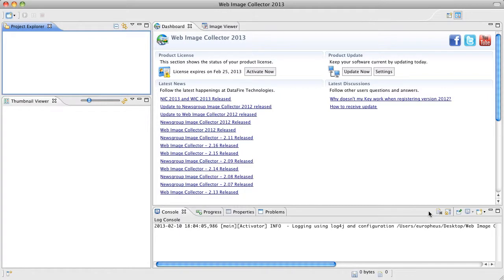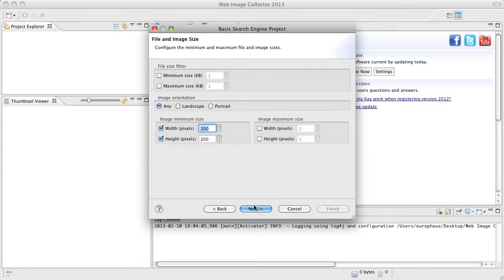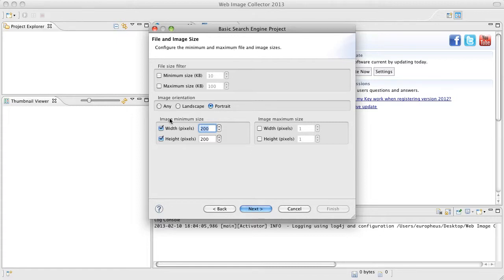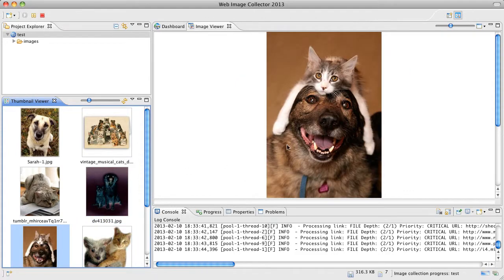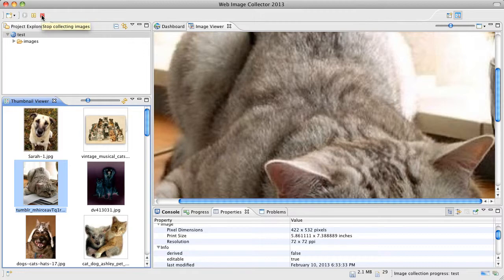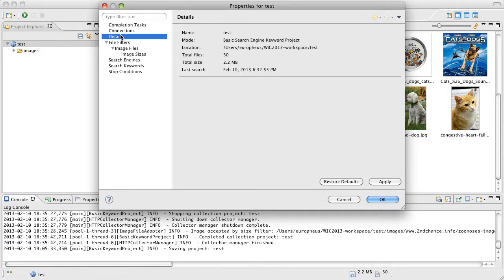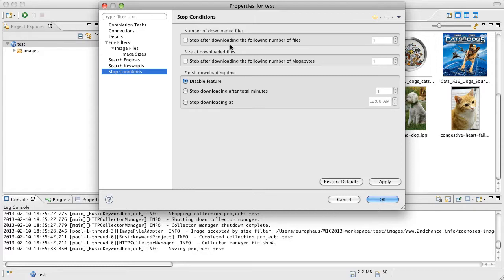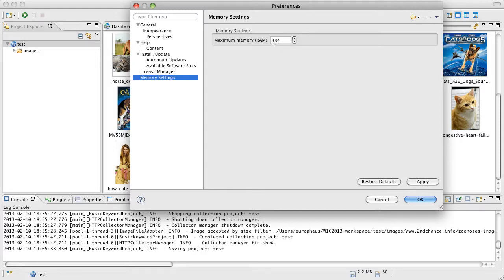Web Image Collector 2013 Introduction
An introduction to Web Image Collector 2013